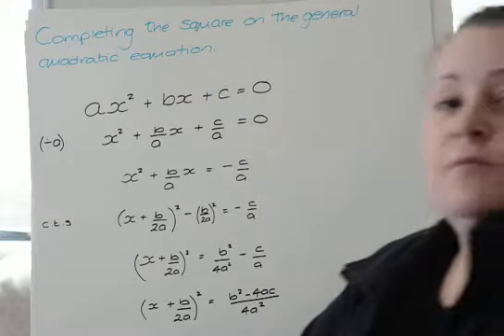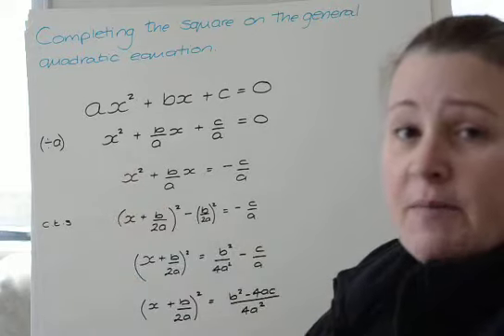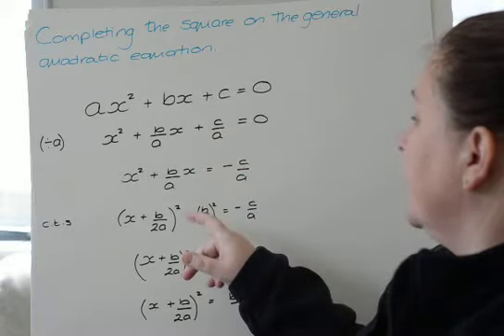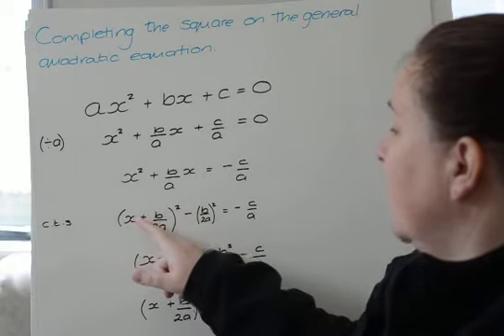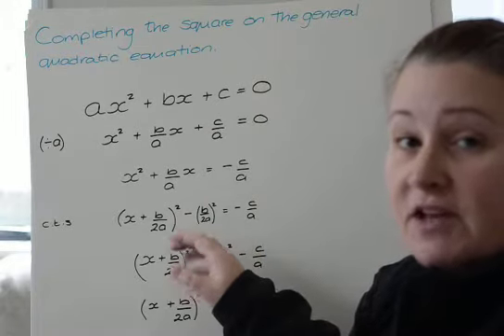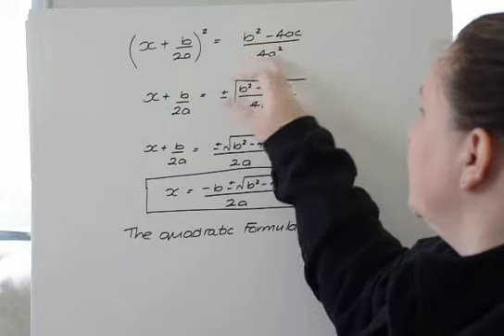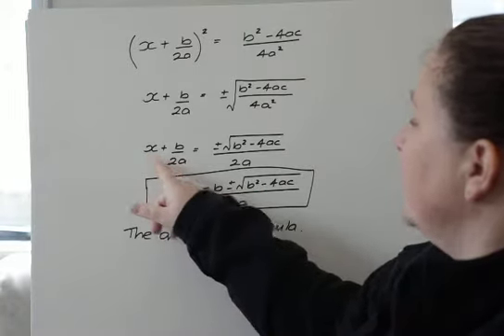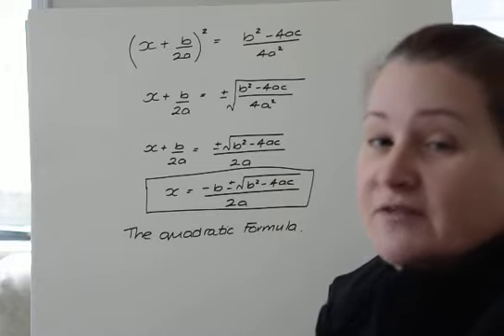Completing the square on the quadratic formua